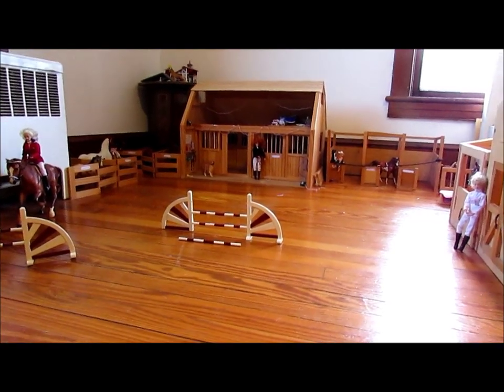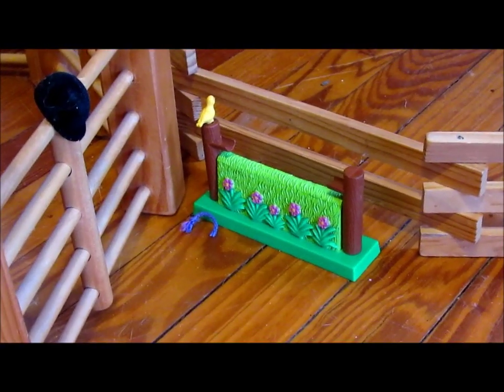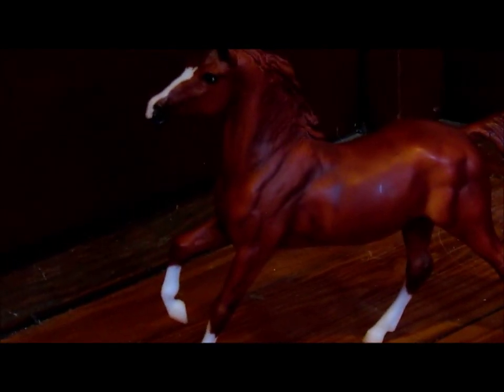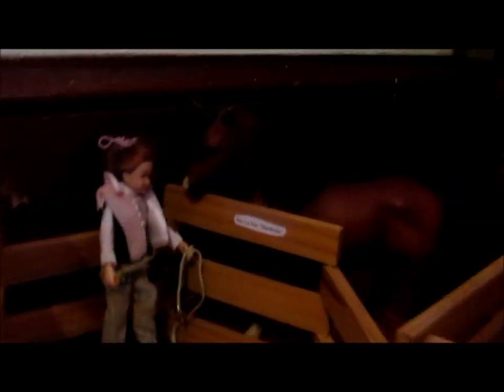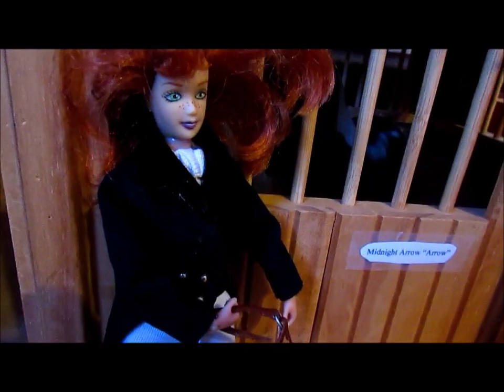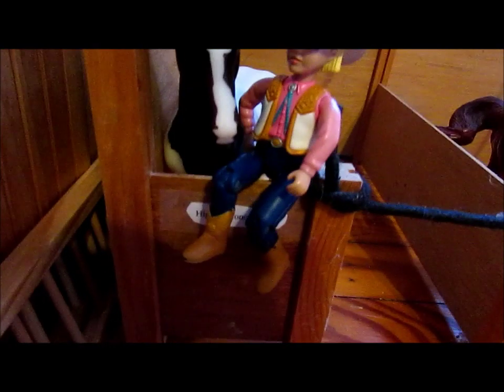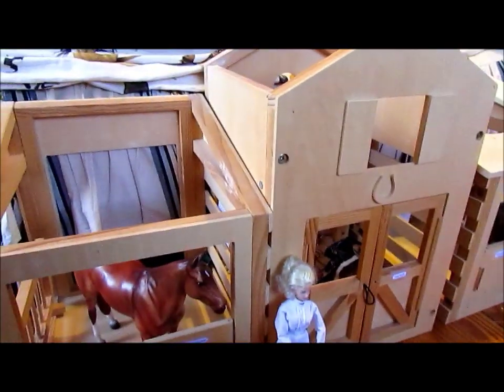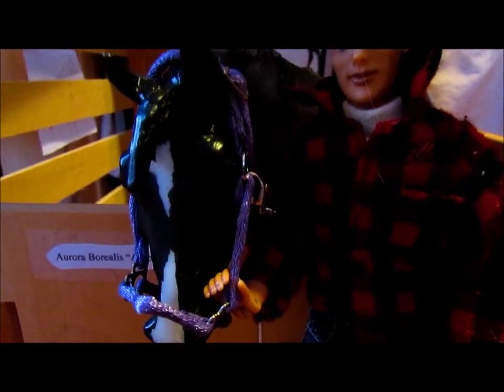Breyer Barn Tour - Wintersong Stables 2014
I know my barn isn't the best, but I'm still pleased with it!

As for the upcoming series I mentioned, it's still a VERY work in progress, so I'm just going to see where it goes.

If you have any questions or comments, just leave them below!